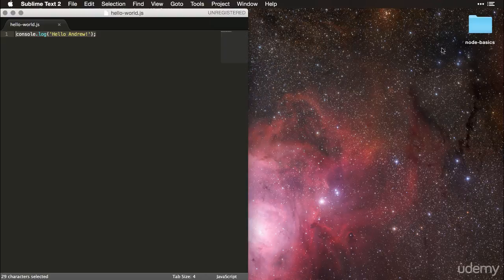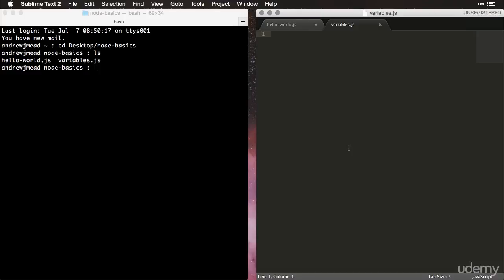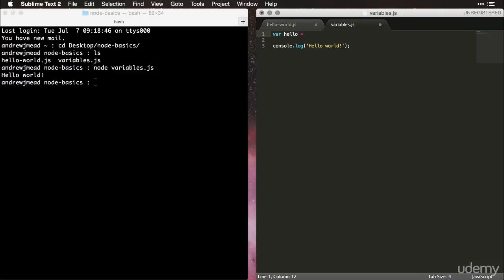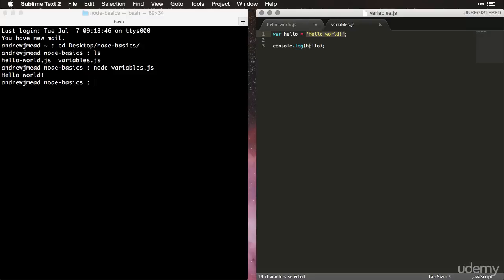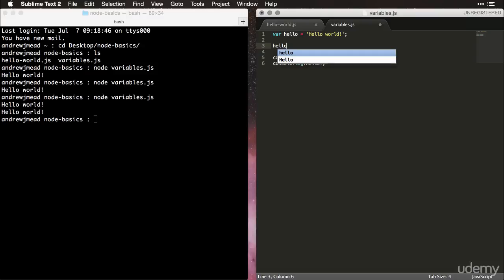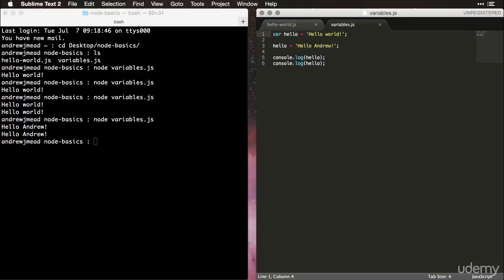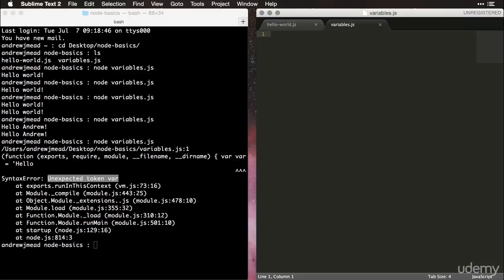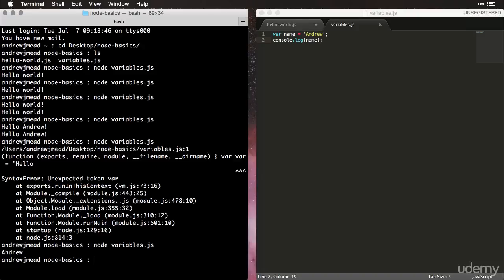008 2 2 variables